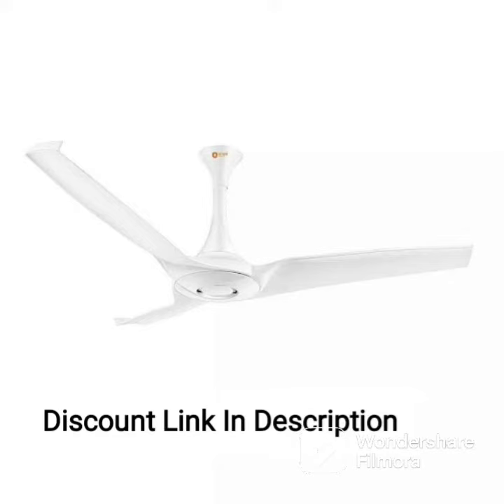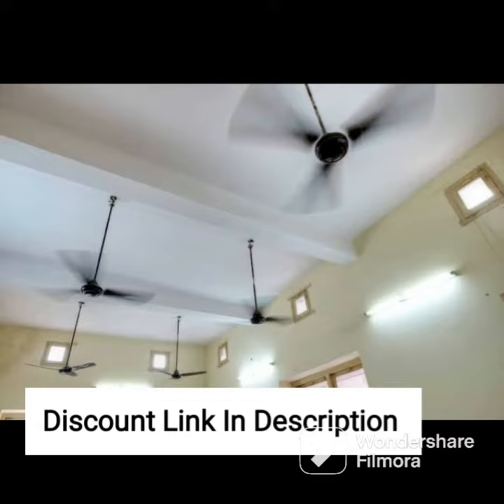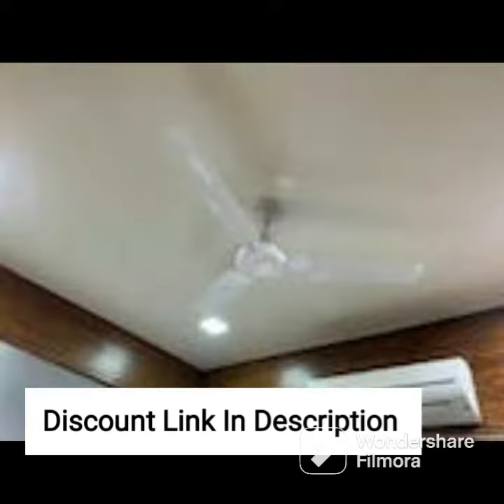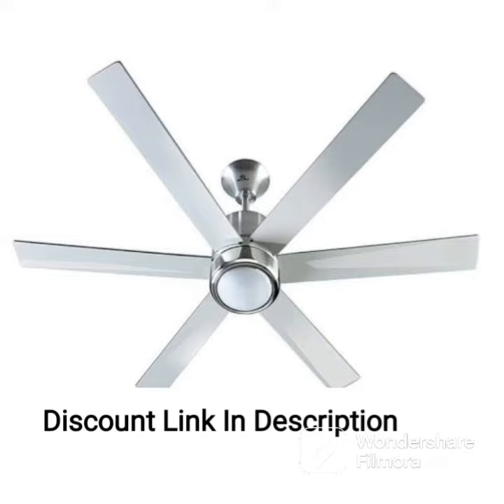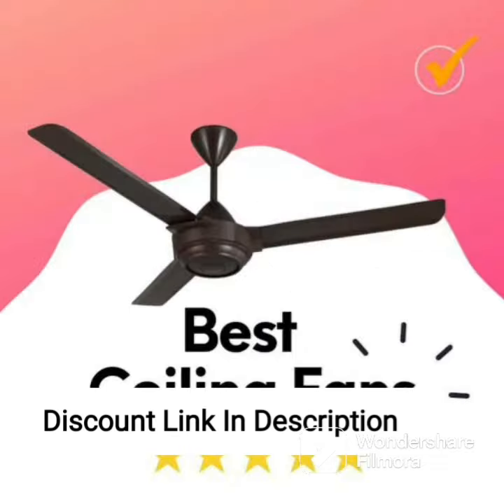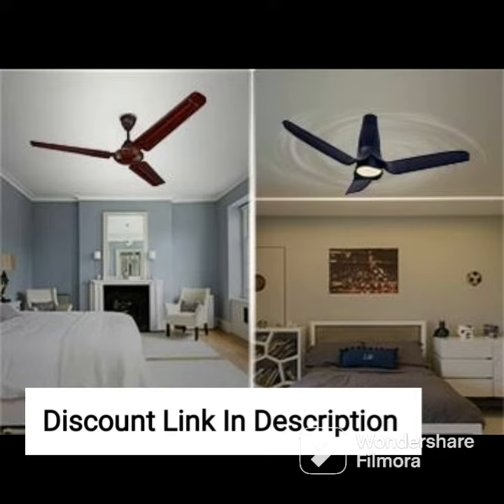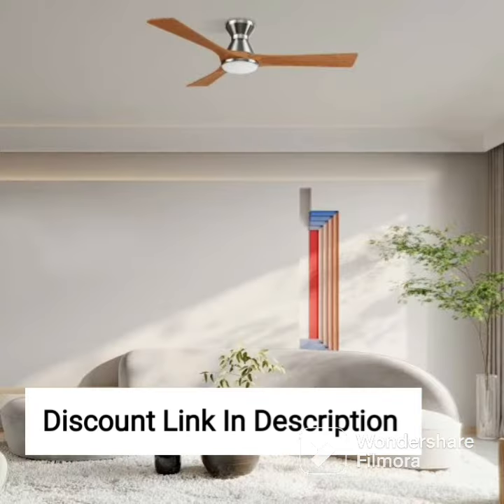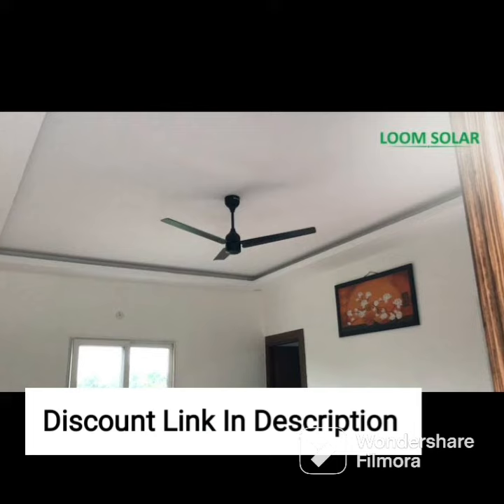Havells Enticer Art 1200mm Decorative, Dust Resistant, (Pearl White Chrome, Pack of 2)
Havells Enticer Art 1200mm Decorative, Dust Resistant, High Power in Low Voltage (HPLV), High Speed Ceiling Fan (Pearl White Chrome, Pack of 2)

qualifying purchases.